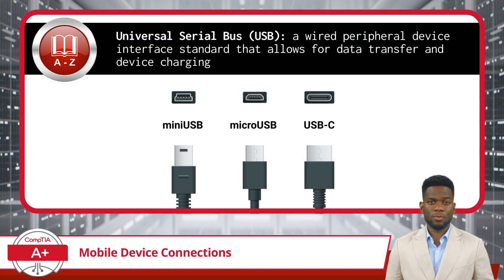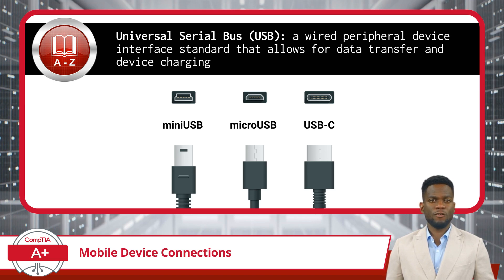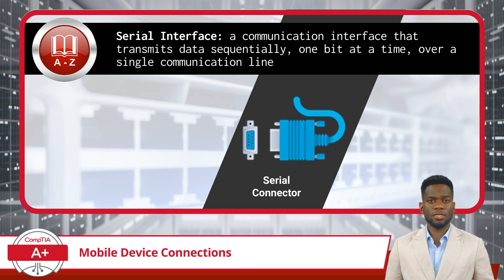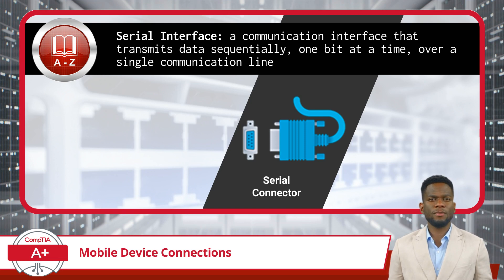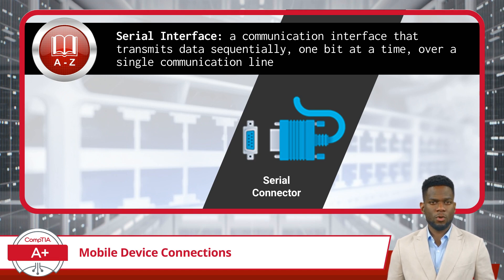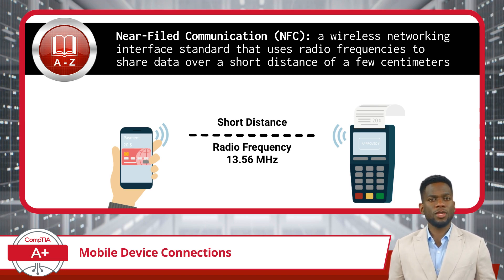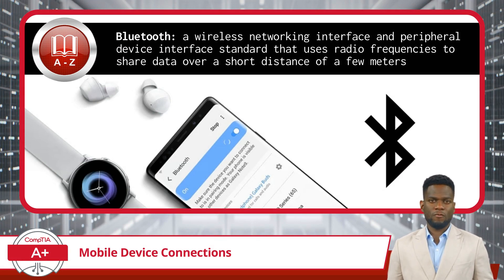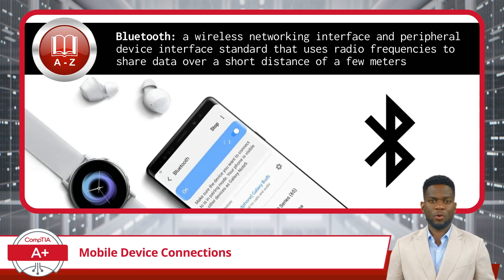CompTIA A+ Core 1 (220-1101) | Mobile Device Connections | Exam Objective 1.3 | Training Video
CompTIA A+ Core 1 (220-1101) | Exam Objective 1.3 | Given a scenario, set up and configure accessories and ports of mobile devices - Mobile Device Connections